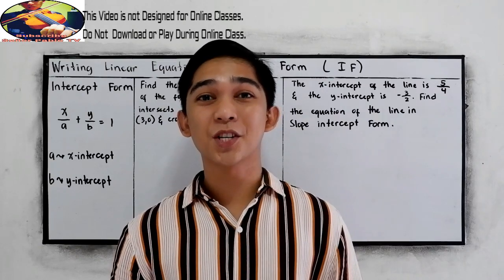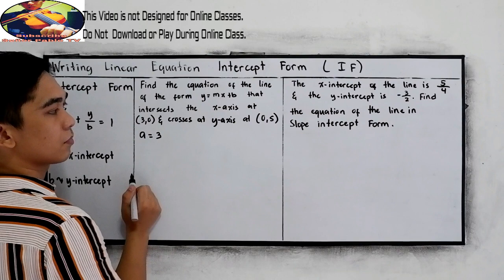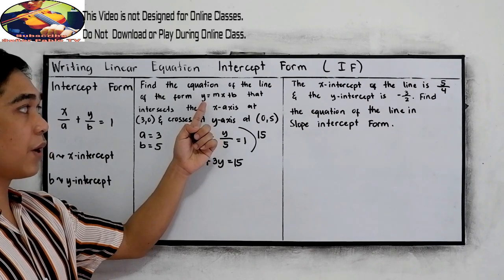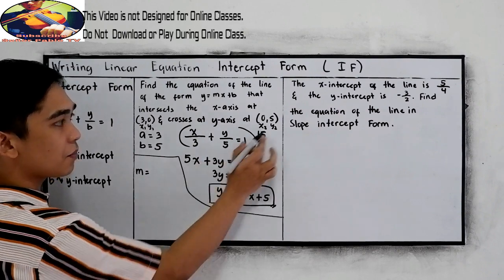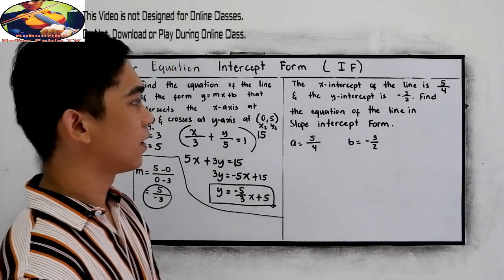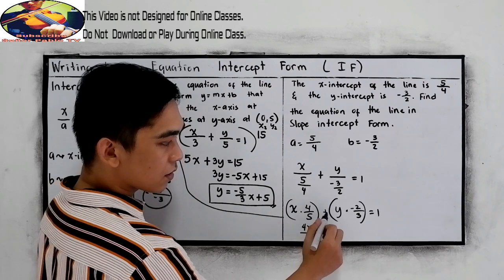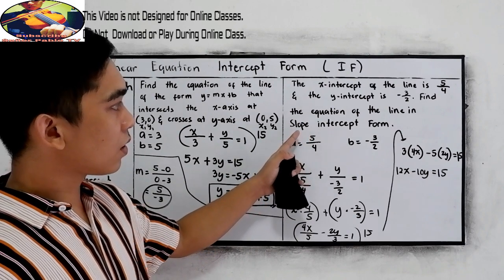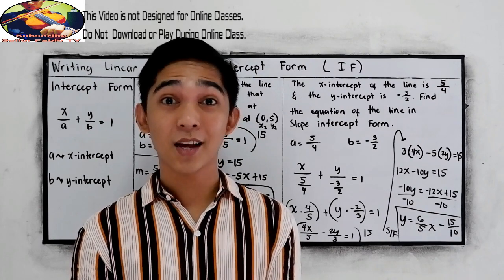Writing Linear Equation : The Intercept Form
Now we're going to show another way of expressing linear equations by using the slope-intercept form y = mx + b. In the slope-intercept form you use the slope of the line and the y-intercept to express the linear function. Where m is the slope and b is the y-intercept.